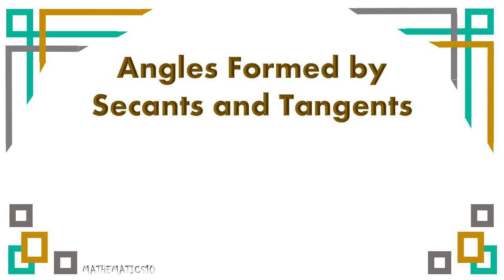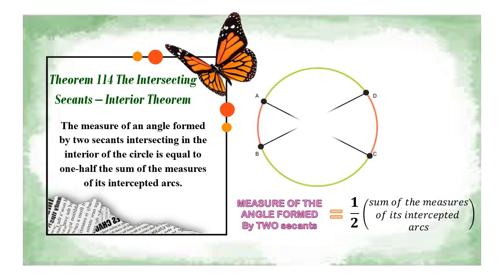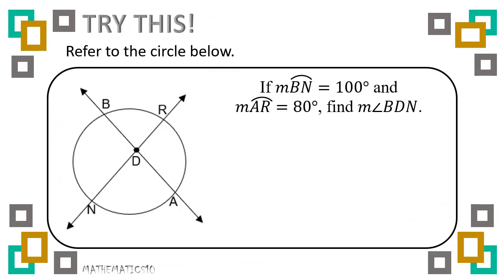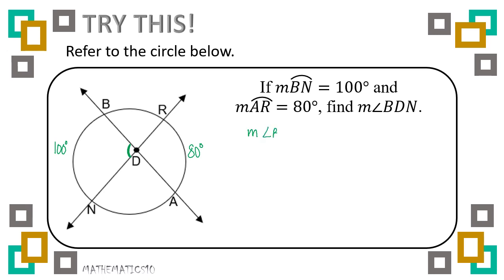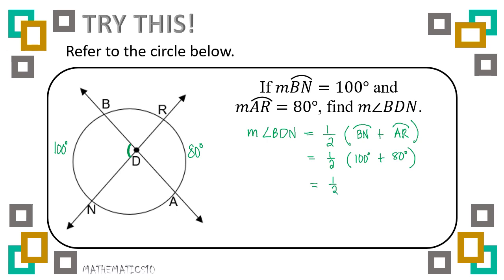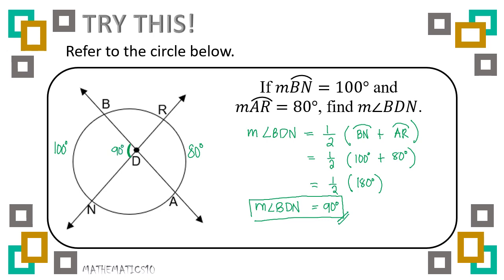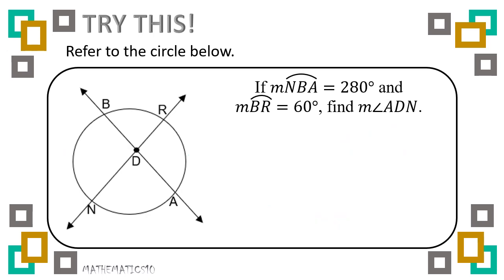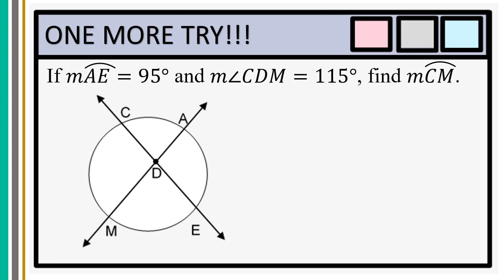The Intersecting Secants - Interior Theorem (Theorem 114)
The Intersecting Secants - Interior Theorem